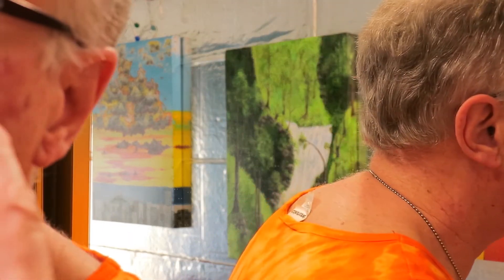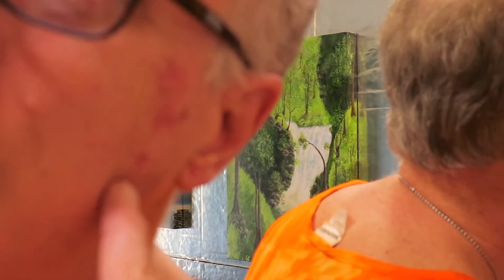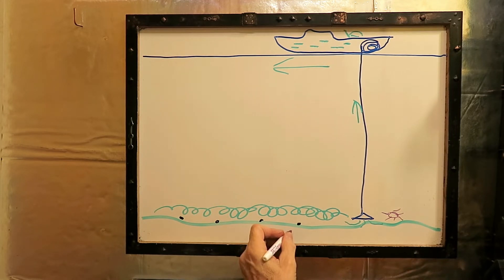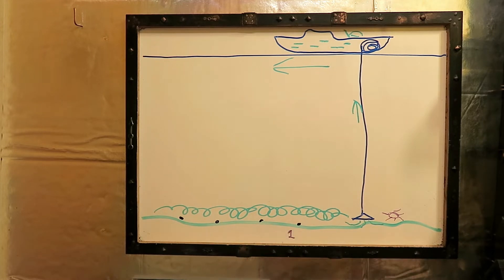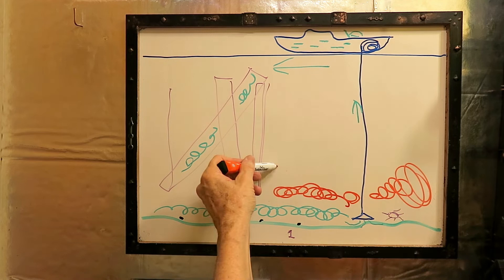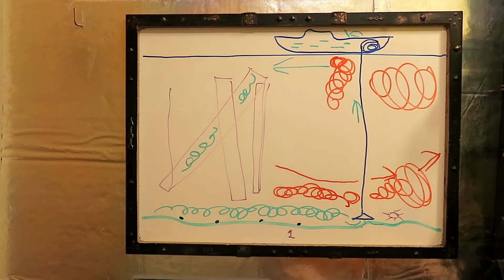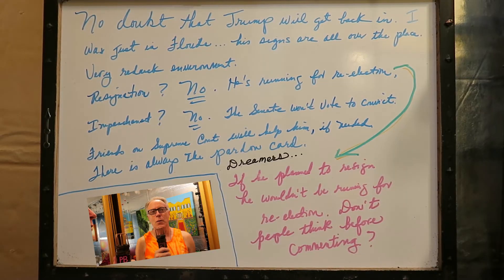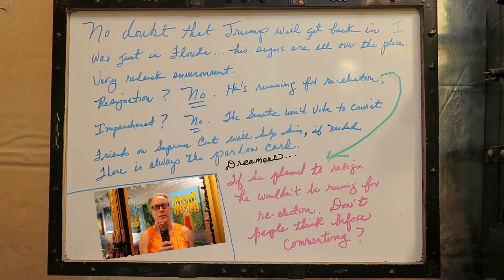Deep Sea Polymetallic Nodules In Danger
The nodule contains nickel, cobalt, copper, and manganese.  Four minerals that are essential in lithium-ion batteries.  Vast amounts of specialty nickel will be also needed to build larger scale batteries that will be required as societies look to shift from an electric grid powered by fossil fuels to one powered by renewable resources like solar, wind, wave, and thermal.  The swath of ocean located between Hawaii and the West Coast of the United States also known as the Clarion Clipperton Fracture Zone is estimated to possess six times more cobalt and three times more nickel than all known land-based mines.